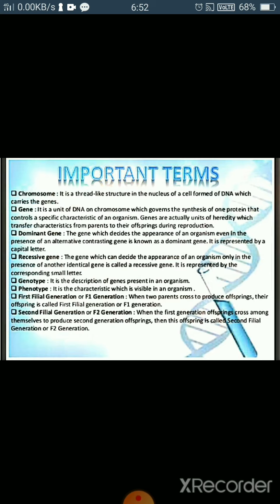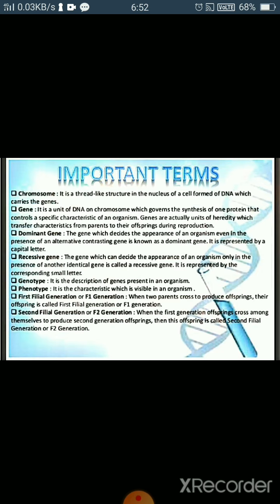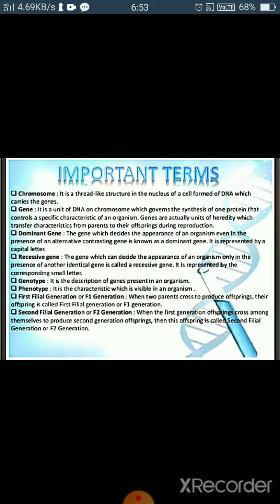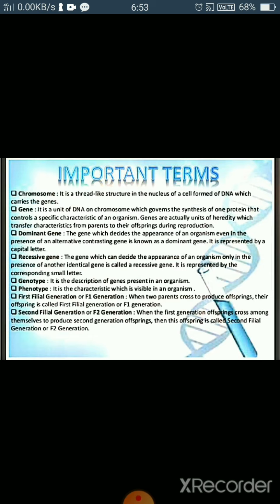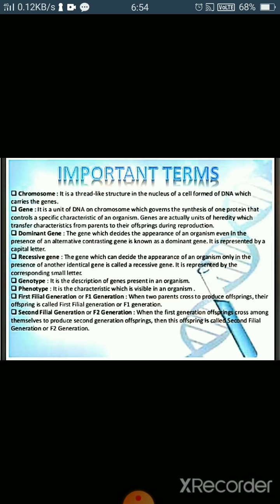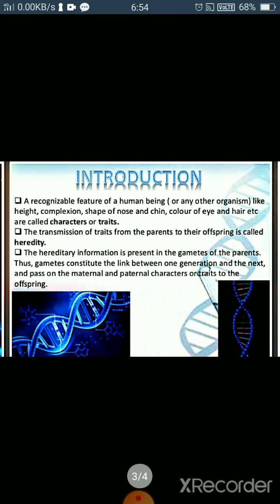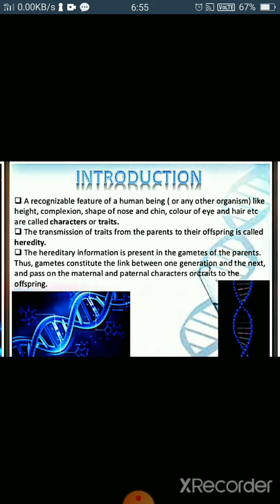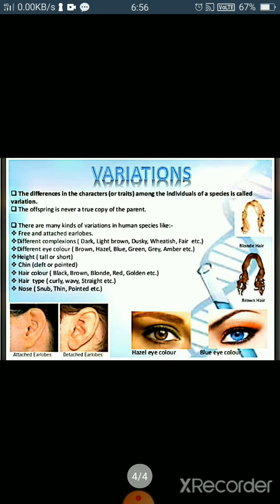Class 10th science Ch-9 Heredity and Evolution